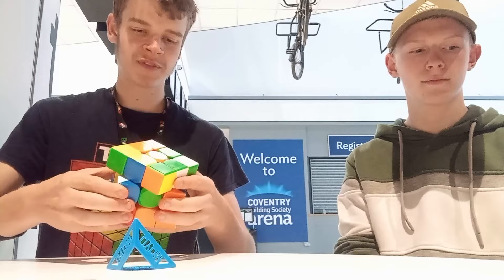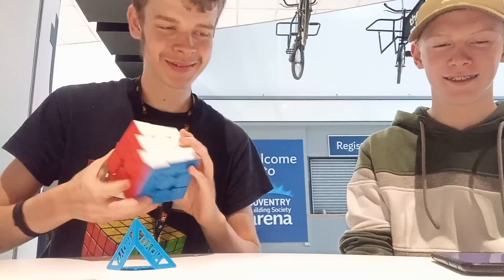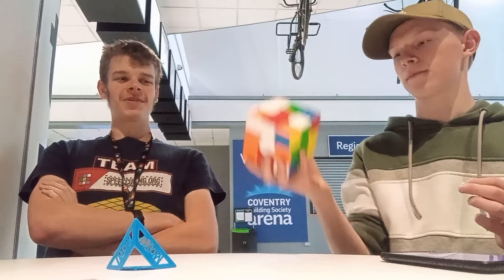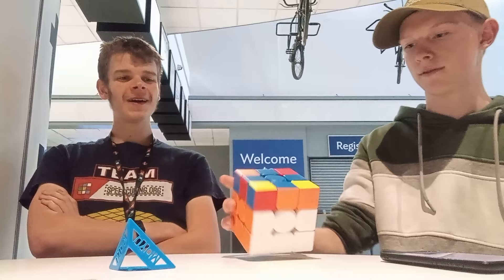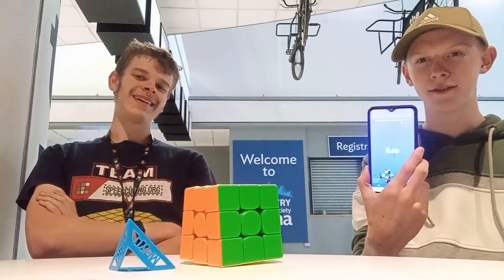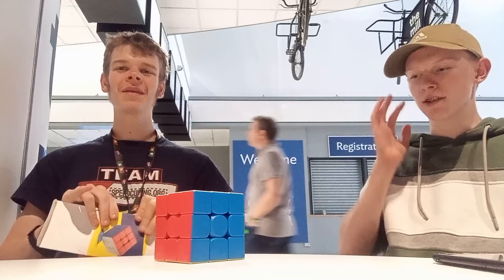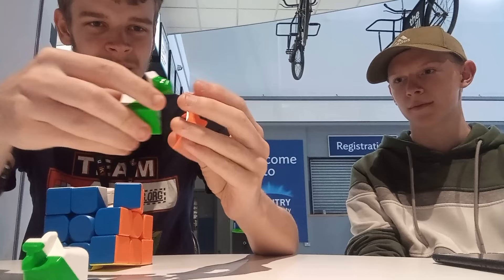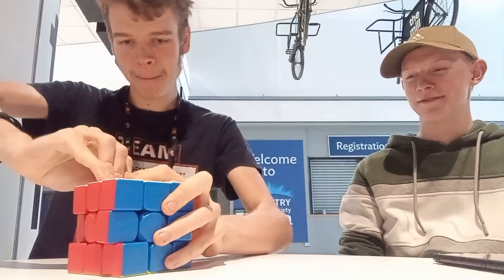MoYu MeiLong 9CM 3x3x3 unboxing (ft. Matthew Stephenson)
MoYu have decided to join in the large cube game with their own large version of their classic MeiLong budget cube, the cheapest 3x3x3 speedcube in the world, the 9CM version is the same price as the QiMeng Plus and slightly lighter, it seems to perform slightly better but not as good as the magnetic DianSheng 9CM 3x3x3.